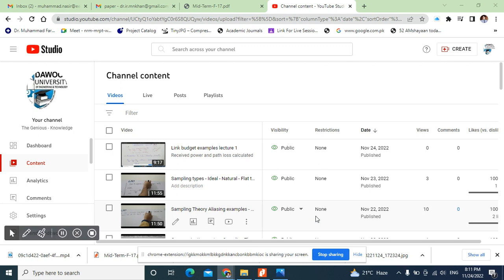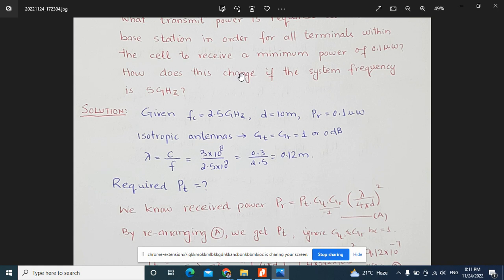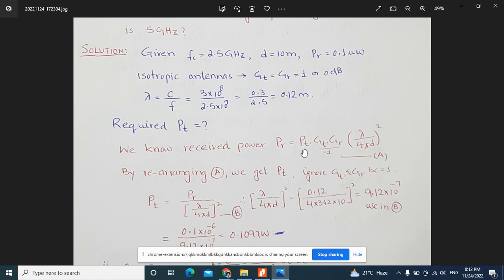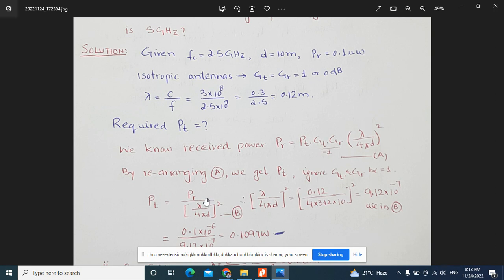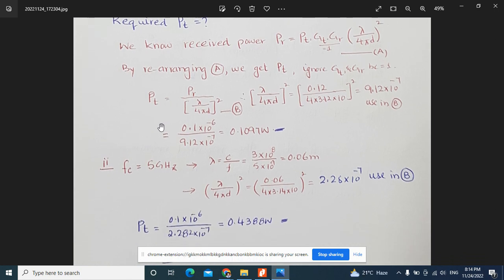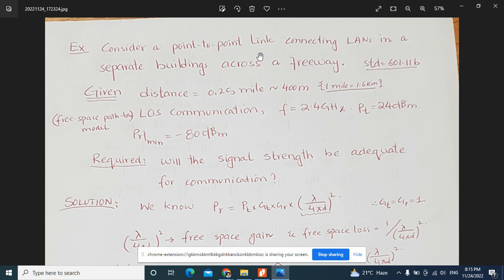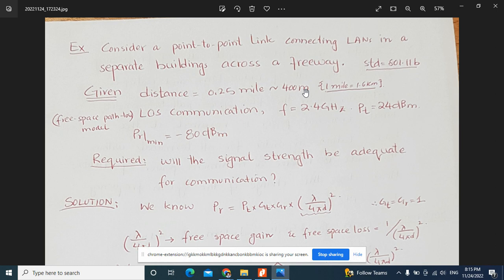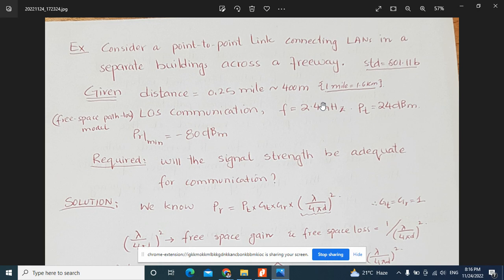Link budget examples lecture 2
Explain the Path-loss examples